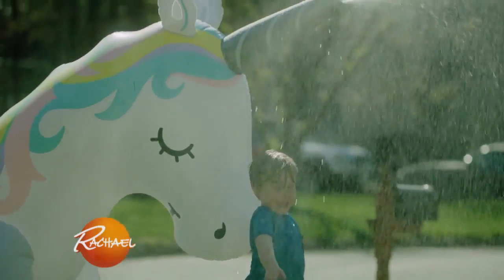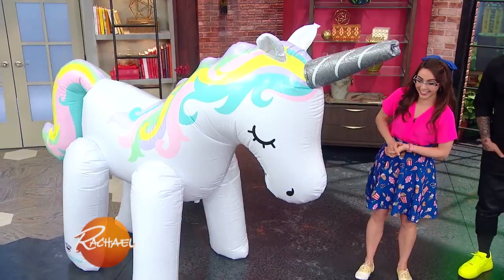You Know What's Better Than a Pool? A Sprinkler — Shaped Like a Unicorn!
The 6-foot, pastel-accented beauty shoots water out of her HORN!